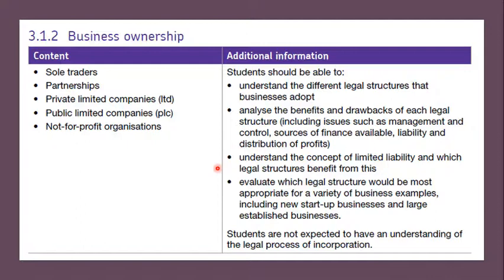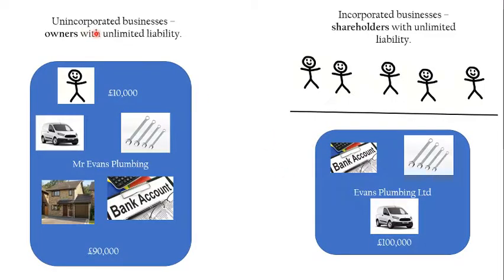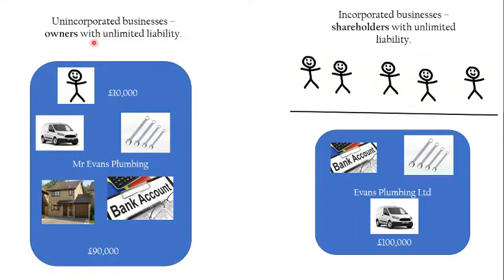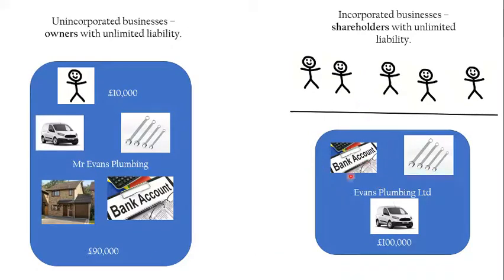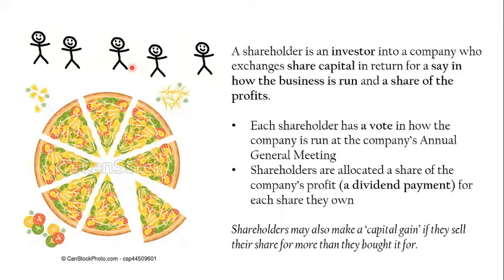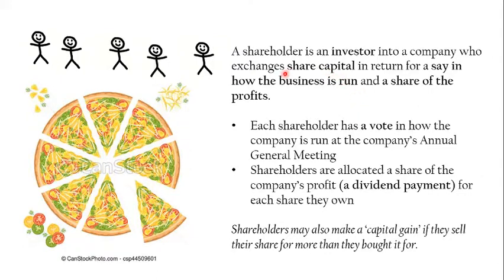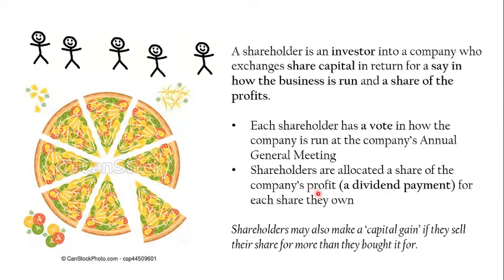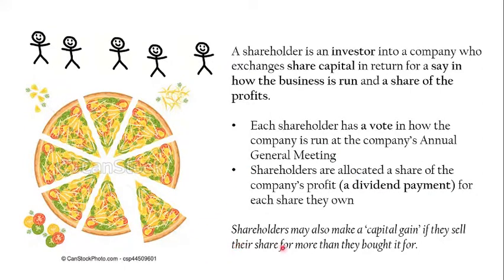GCSE 3.1 11 Owners vs Shareholders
This video looks at the differences between owners and shareholders.